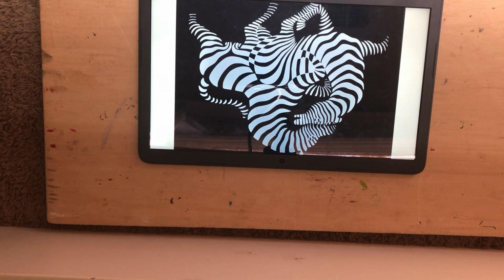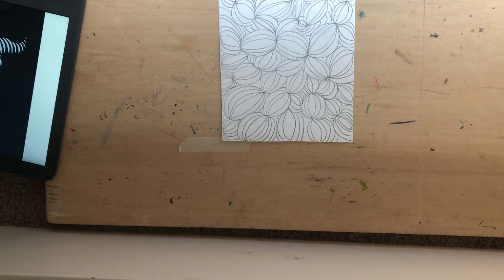April 24, 2020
Op art